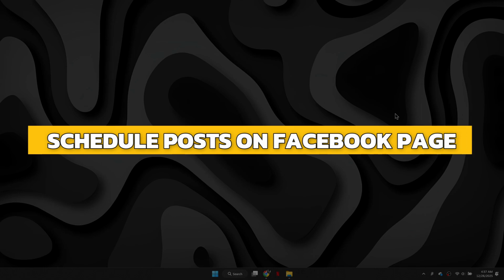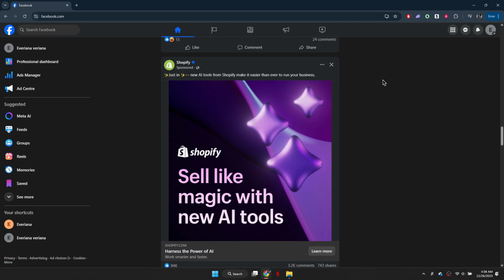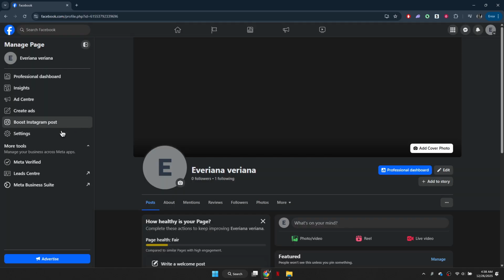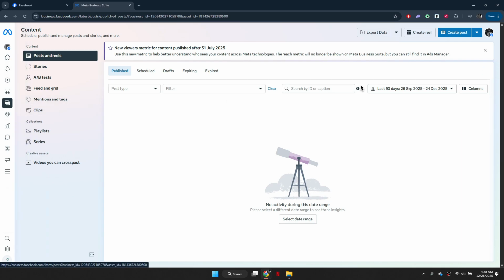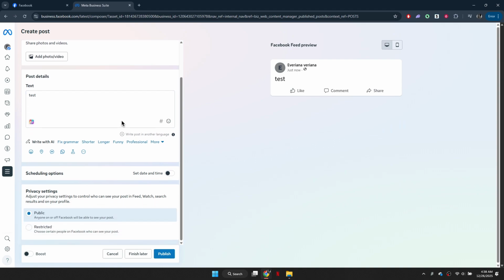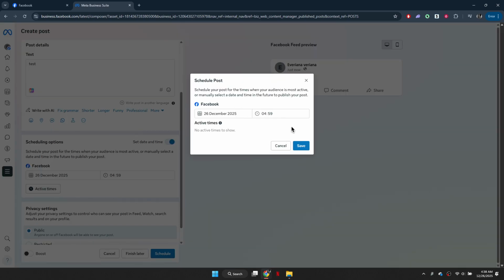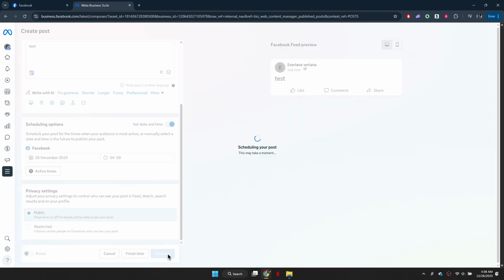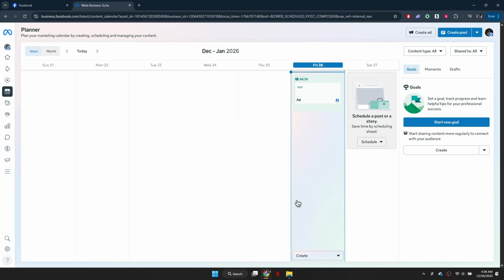How To Schedule Post On A Facebook Page (Updated 2026 Guide)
In this video, I’ll show you how to schedule posts on your Facebook Page step by step. You’ll learn how to plan content, set posting times, and manage scheduled posts efficiently to grow your page engagement in 2026.